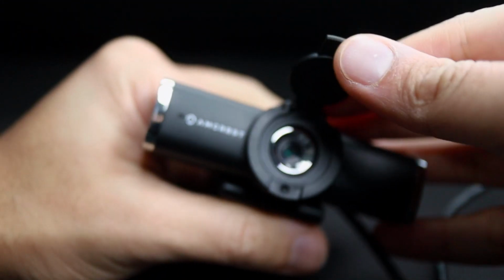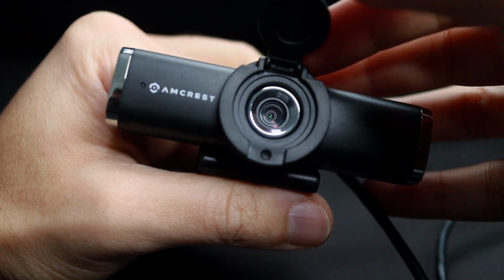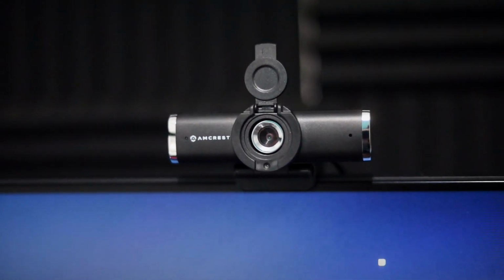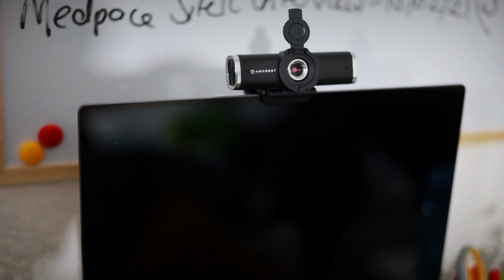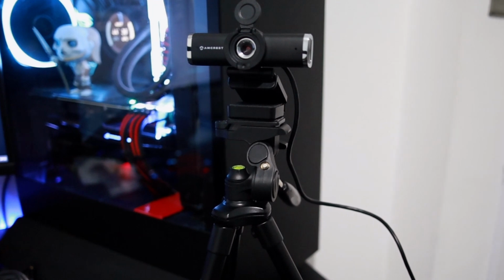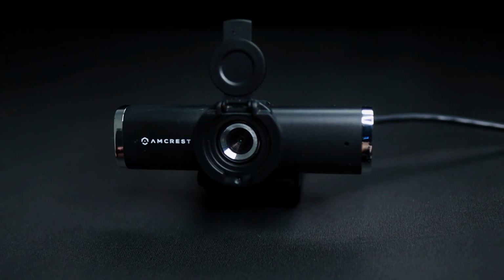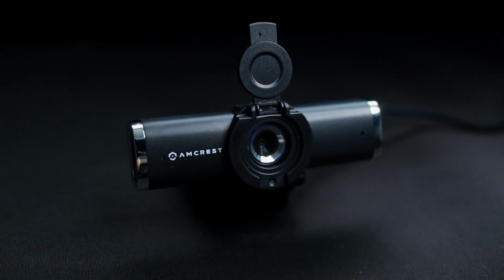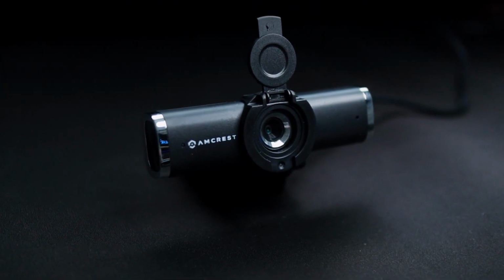Amcrest 1080p Streaming Webcam (Review) - This Budget Webcam is amazing!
Sometimes the best thing to do is buy the budget option. this hold especially true for this webcam. Its great for streaming and super cheap.

►► My Gear ►►
Best Streaming Mirrorless Camera
Canon EOS M200
Best Streaming Mic
Elgato Wave 1
My Elgato Wave 3 Mic
Cheap LED lIghts
Neewer 3 Packs Lighting Kit
Elgato Key Light
Elgato Key Light Air
Elgato CamLink 4K
Elgato 4K60 Pro MK.2